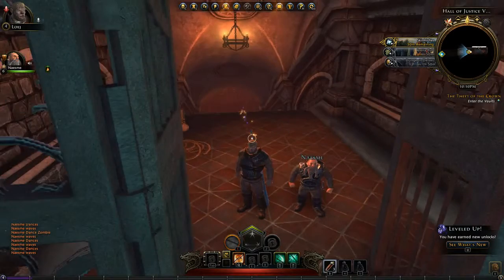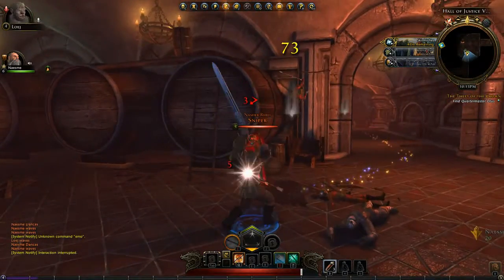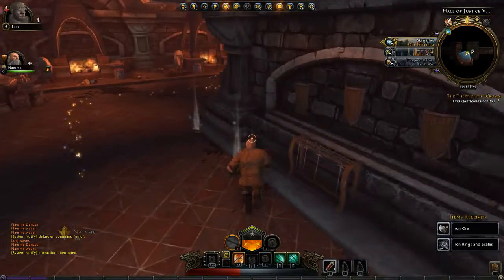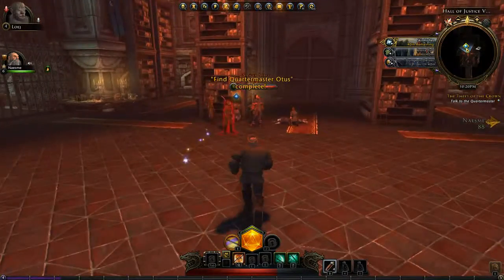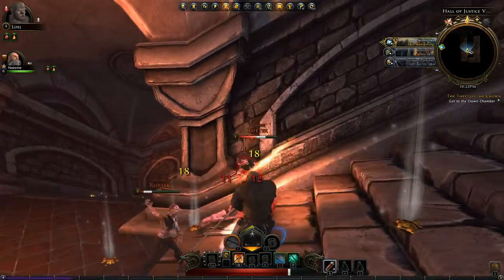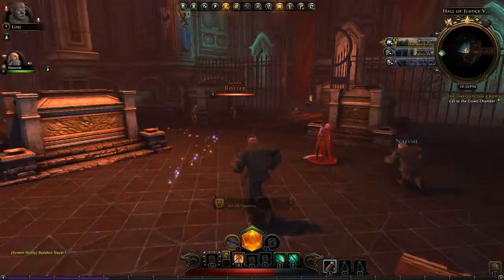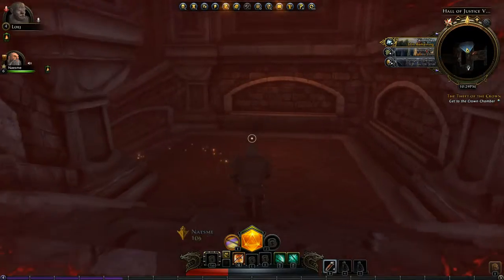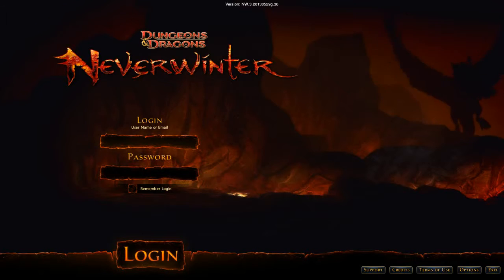Neverwinter w/ Loej & Naesme 1) Dancing Dwarf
Neverwinter is an free MMORPG based on Dungeons and Dragons. Join myself and Sean on a journey through the mystical land of Neverwinter.